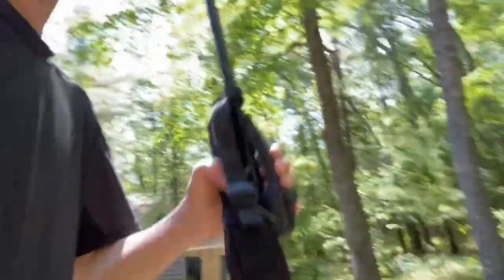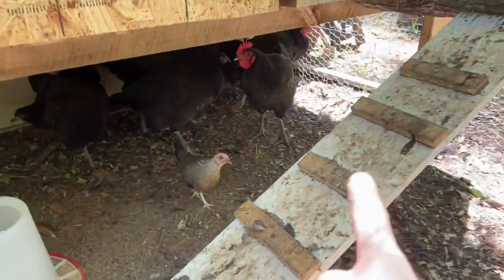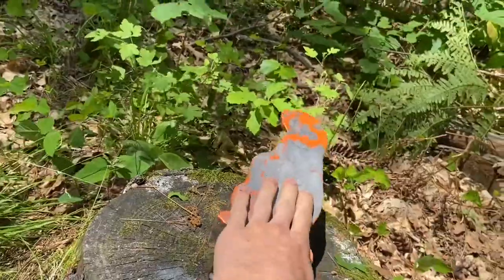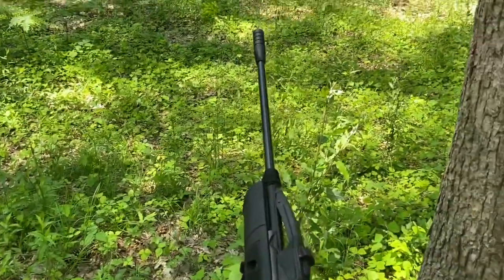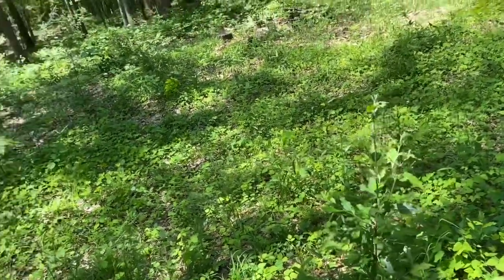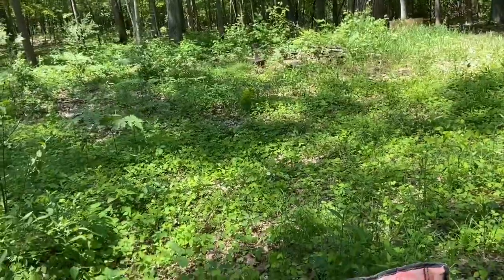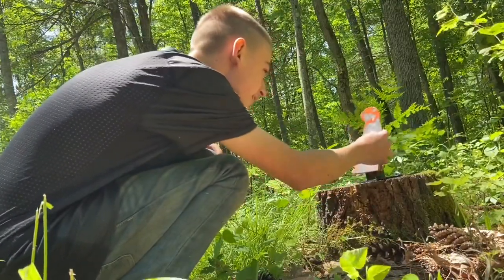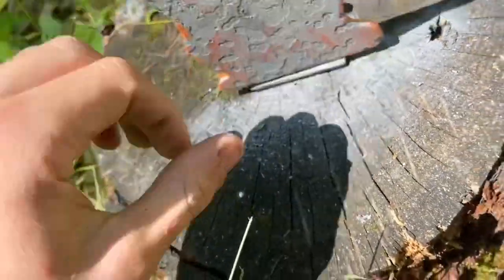Are Gamo PBA Platinum Pellets Really Worth It???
This video we will experiment with the most common pellet types.